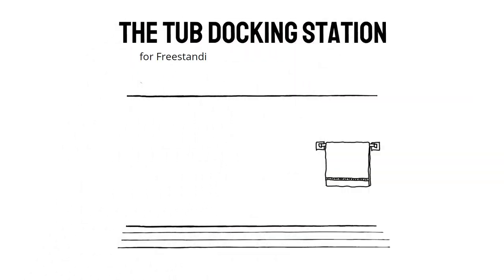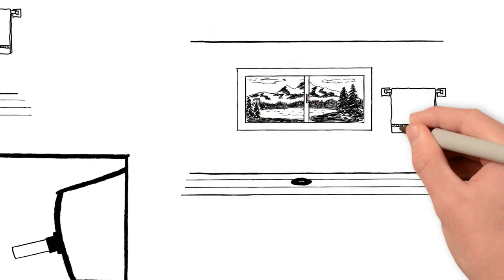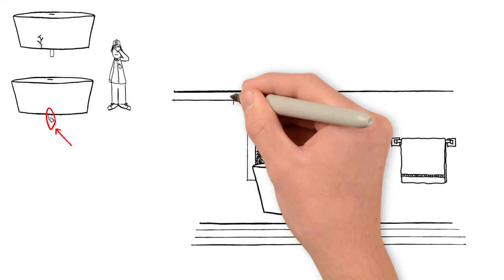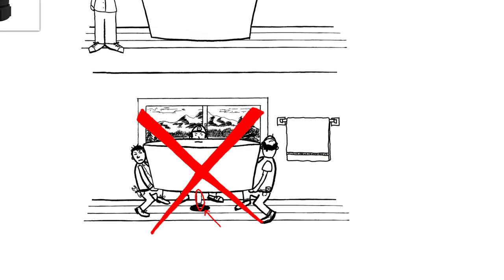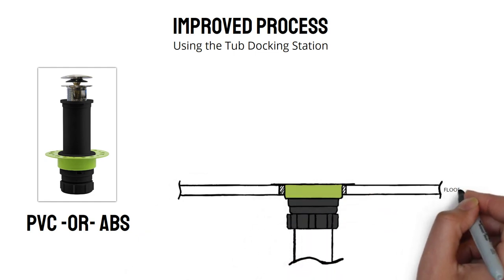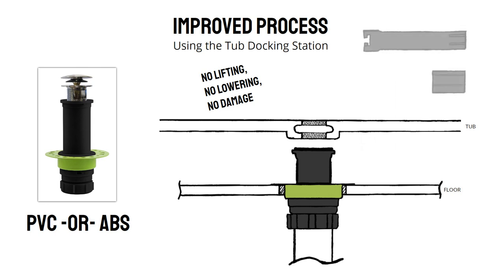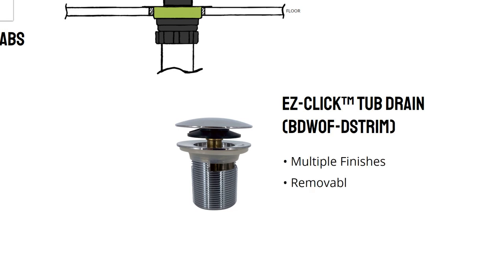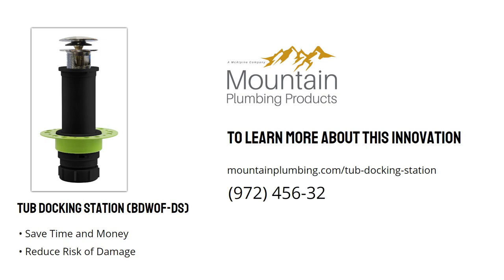Installing Freestanding Bathtubs - the "Old Way" vs. the "Tub Docking Station Way"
Installing a freestanding bathtub the OLD Way isn’t super complicated, but it is cumbersome and a lot can go wrong…especially when compared to using the Tub Docking Station.

Mountain Plumbing Products has developed the Tub Docking Station as the ultimate solution to quickly and easily install freestanding bathtubs with integral overflows. This product solves common issues that are associated with this task and makes life easier for the plumber, homeowner, and showroom.

In our video we present the “Old Way” of installing a freestanding tub versus the new and innovative “Tub Docking Station Way”. The problem and struggle with freestanding tub installation is the process of trying to move and position the big, heavy, expensive tub with precision to the rough-in. Instead, our product allows you to have the tailpiece installed in the floor and then you simply slide the tub into place.